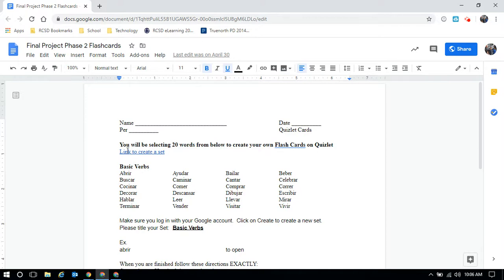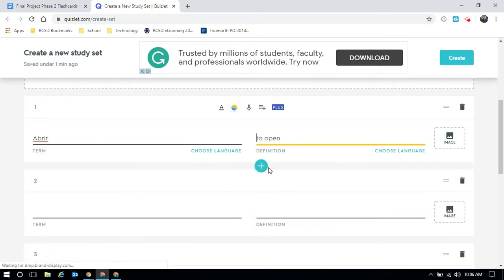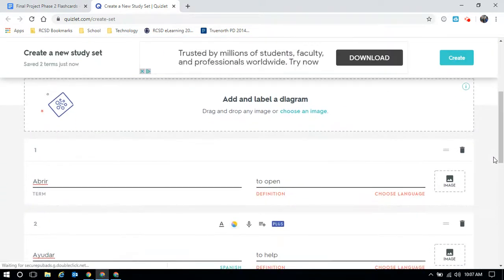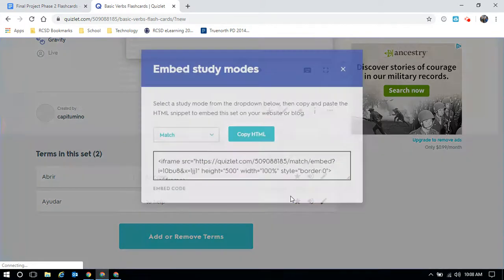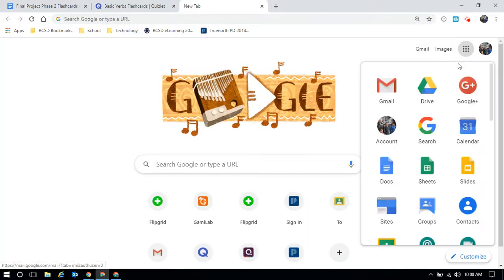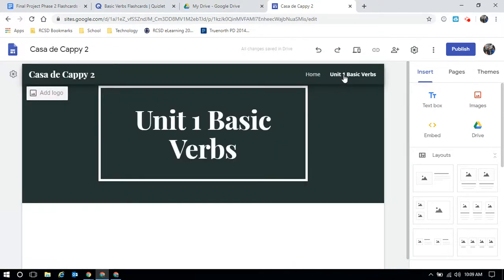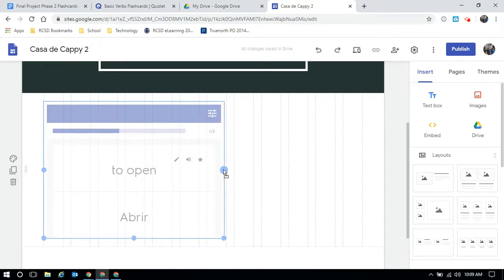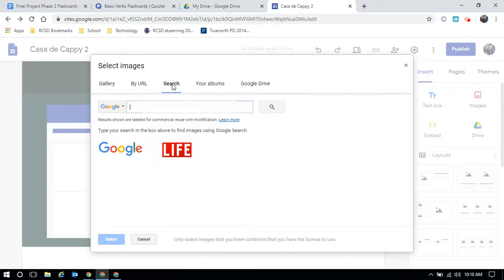Spanish 7 Review Website Phase 2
Here are the directions for Creating your own Spanish Review Website This is Part 2